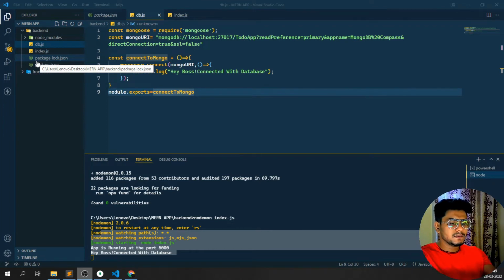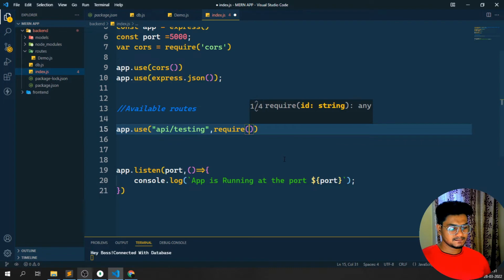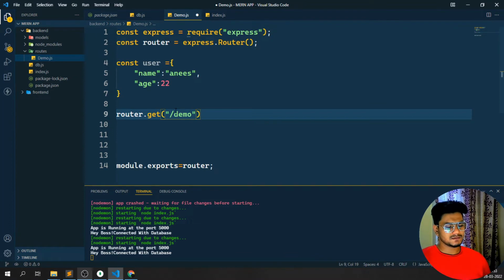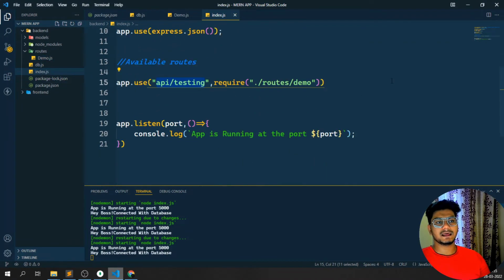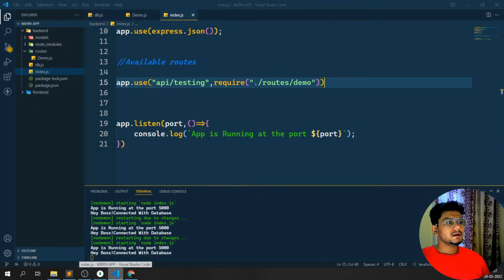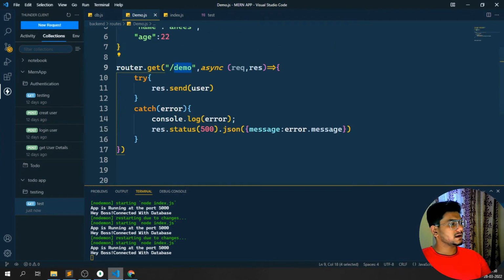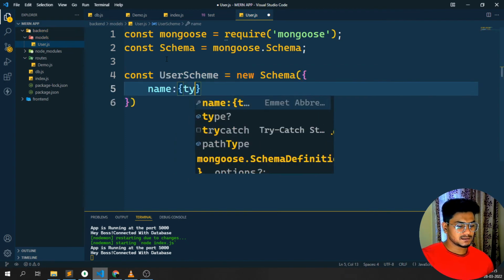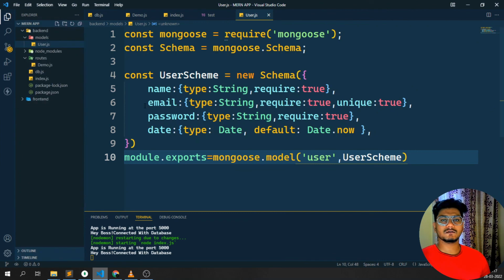#13. M.E.R.N STACK Testing Api & Creating User Models Collection